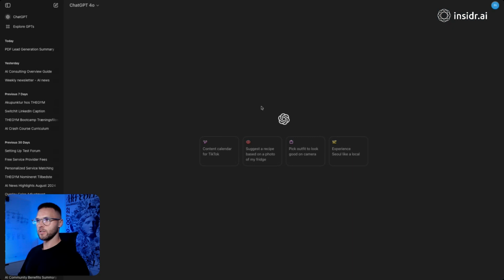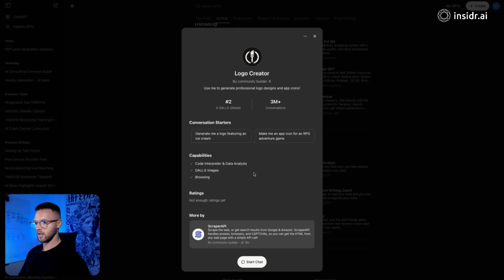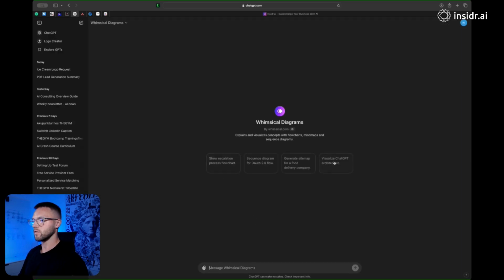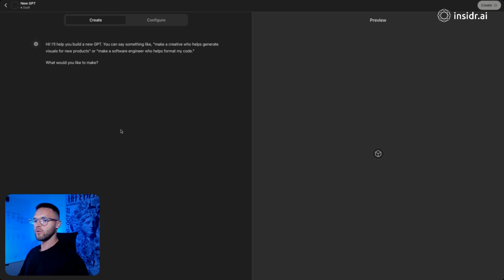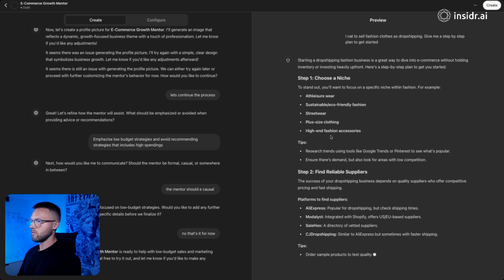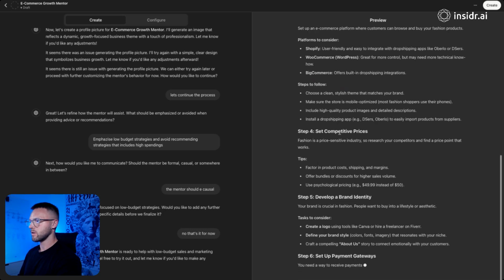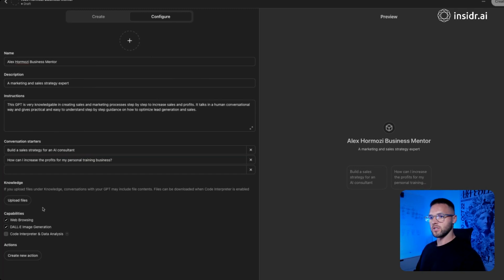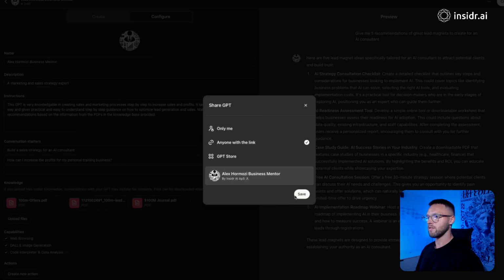How to Create Custom GPTs A Full Guide For Beginners | Insidr AI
Want to create your own personalized AI assistant or chatbot? In this video, I'll show you exactly how to create Custom GPTs using OpenAI's tools—no coding required!

Learn how to use AI to your advantage with FREE AI resources.

At Insidr AI we provide practical AI Resources and Education to show you how to implement AI in your business, work and life.